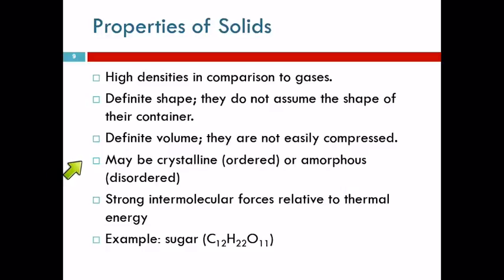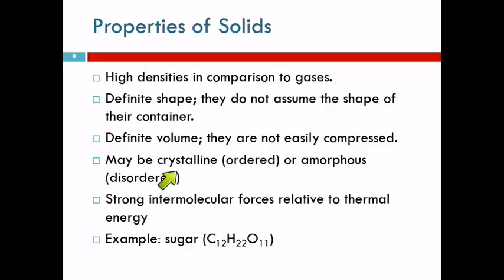12.2 Properties of Liquids & Solids